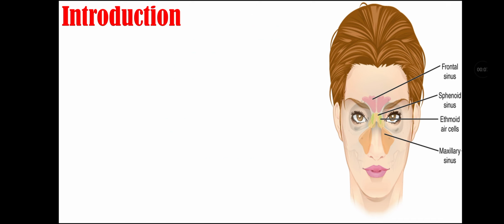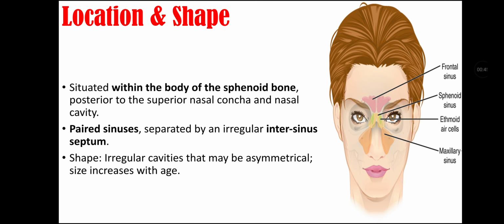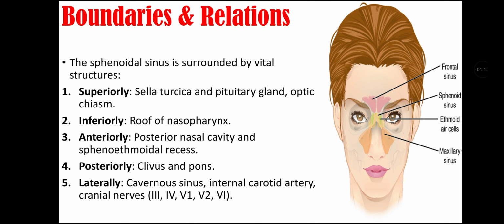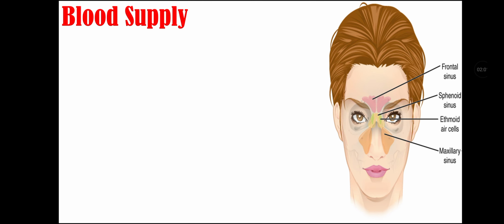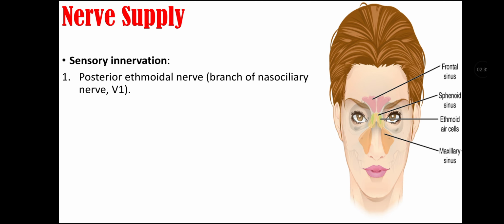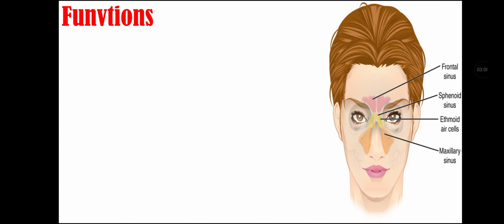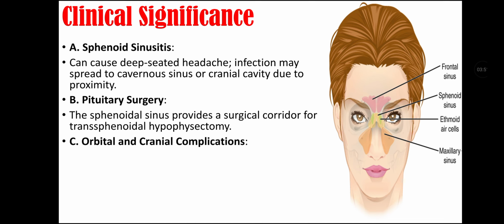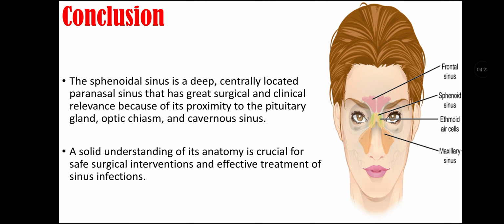Sphenoidal Sinus Anatomy